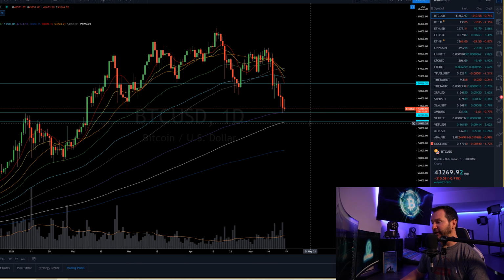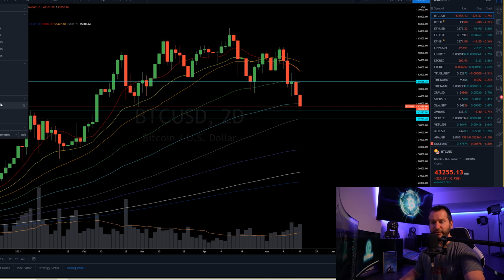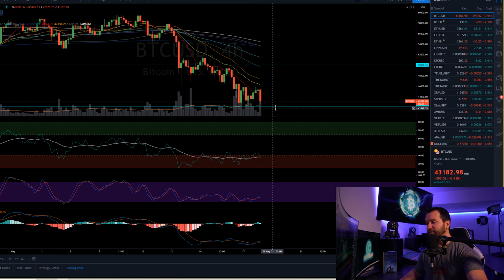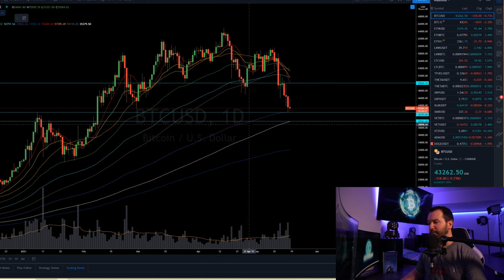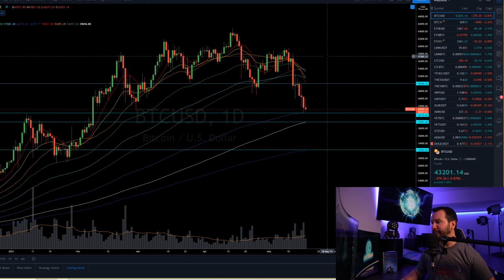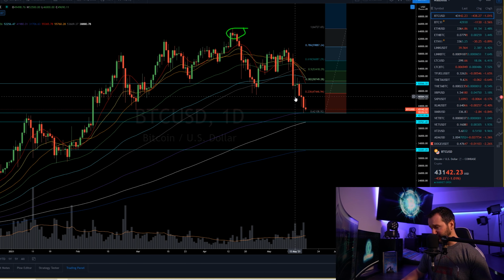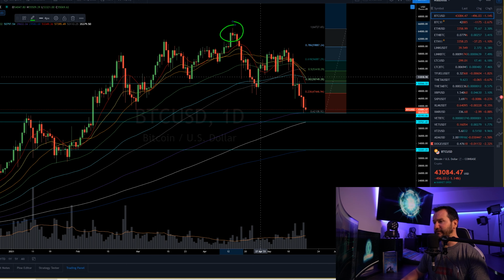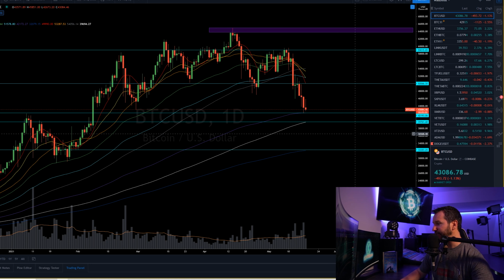BITCOIN - PRICE UPDATE - PRICE PREDICTION - 2021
Time for a Bitcoin price update! Is Bitcoin getting ready for a bounce?  Kiel takes a look at the Bitcoin chart to see where Bitcoin could be heading next!